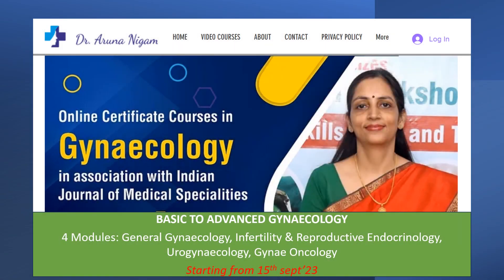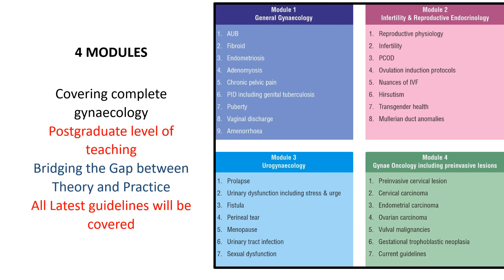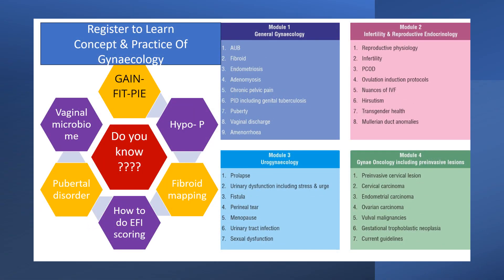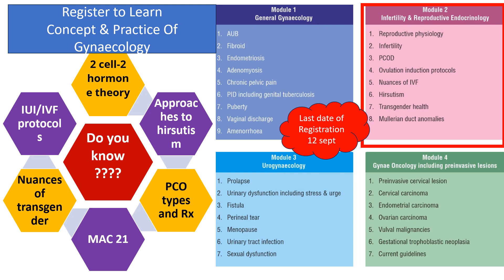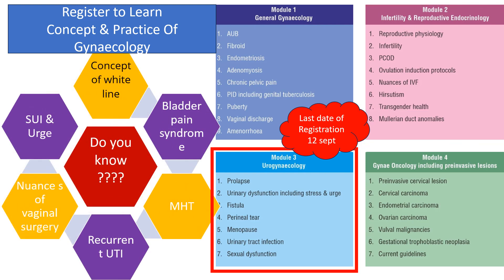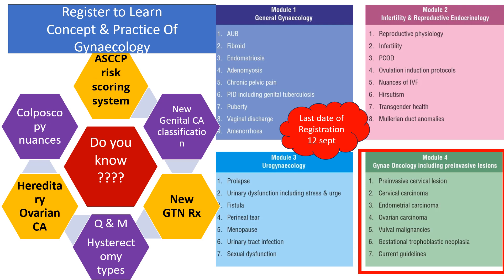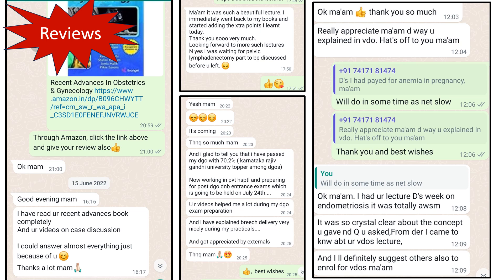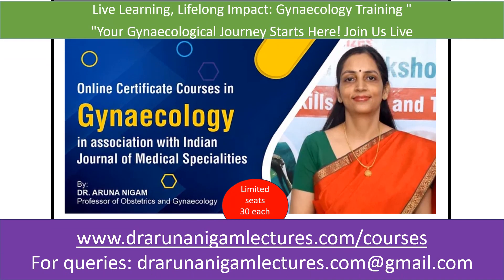ADVANCED GYNAECOLOGY COURSE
Master the Art of Gynaecology with Live Online Training
With four comprehensive modules, our course covers a wide range of topics including General Gynaecology, Infertility and Reproductive Endocrinology, Urogynaecology, and Gynae Oncology.
Module 1 (General Gynaecology): AUB, fibroids, endometriosis, adenomyosis, chronic pelvic pain, PID including genital tuberculosis, puberty, vaginal discharge & amenorrhoea.
In Module 2 (Infertility and Reproductive Endocrinology): Reproductive physiology, infertility, PCOD, ovulation induction protocols, nuances of IVF, hirsutism, transgender health, and Mullerian duct anomalies.
Module 3 (Urogynaecology): Prolapse, urinary dysfunction including stress & urge, fistula, perineal tear, menopause, urinary tract infection, and sexual dysfunction.
Module 4 (Gynae Oncology): Preinvasive lesions such as preinvasive cervical lesion, cervical carcinoma, endometrial carcinoma, ovarian carcinoma, vulval malignancies, and gestational trophoblastic neoplasia, as well as current guidelines & trials.
Enroll in our advanced gynaecology course today and learn concepts that will help you improve your practice and stay updated with recent advances in the field. Don't miss out on this opportunity to enhance your skills and knowledge in gynaecology.

Last date of course registration 12th September
Course starts from 15th sept